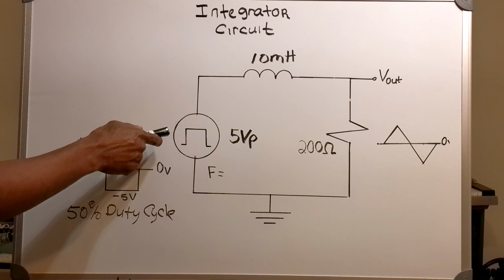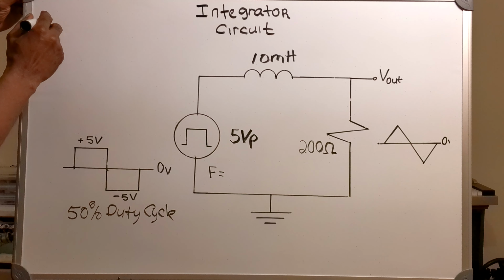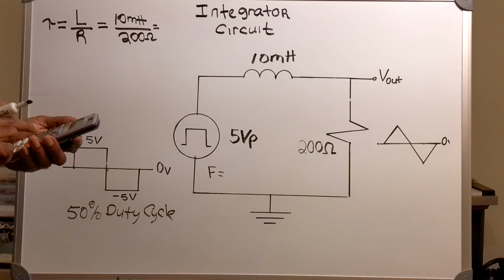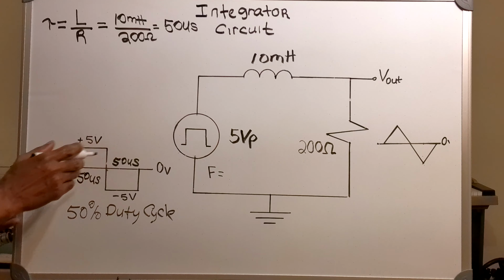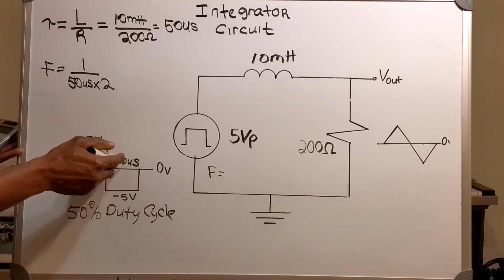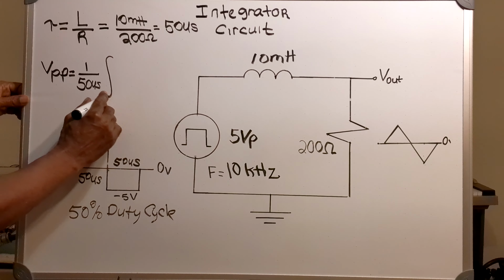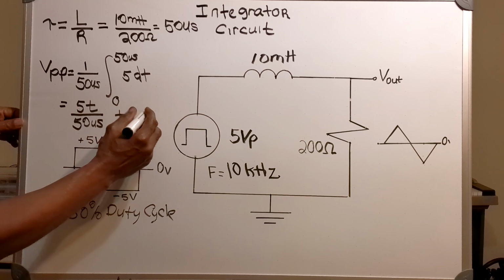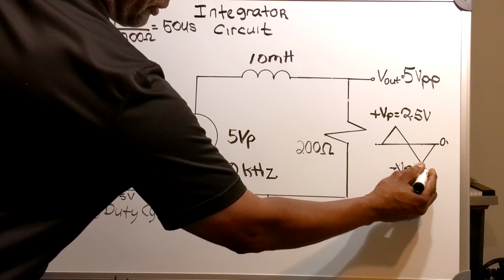Inductor, Resistor RL Integrator Circuit!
Diagram of a RL integrator circuit!